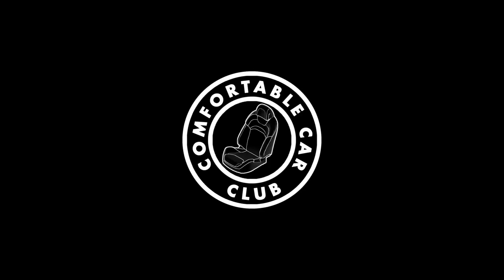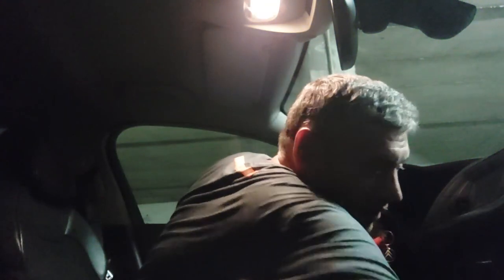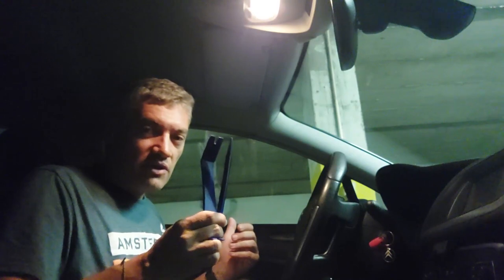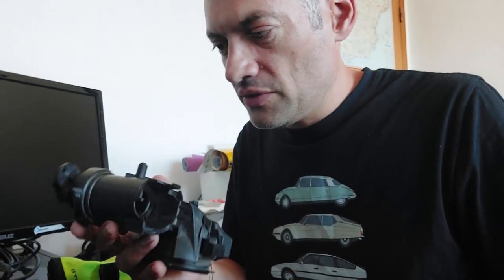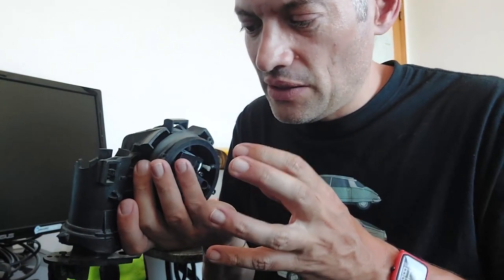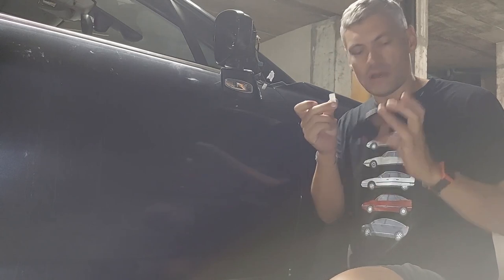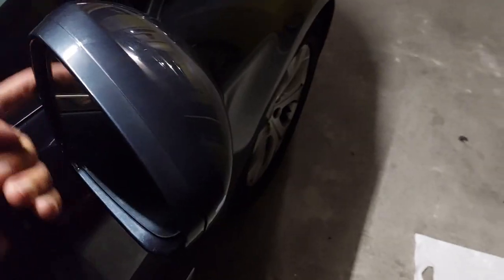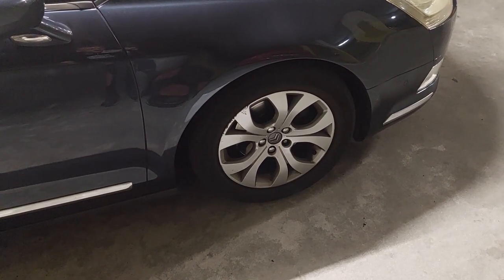Wing mirror Woes and Waffle | A C5 X7 2.0Hdi update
In this video, I put back together a faulty wing-mirror, and comment on how nice C5 X7 alloys are. Exciting stuff.